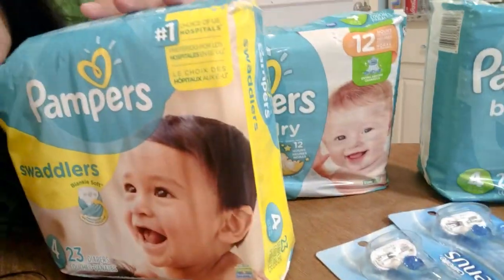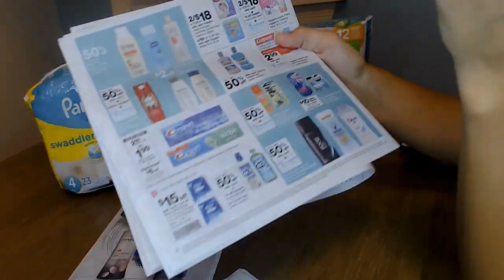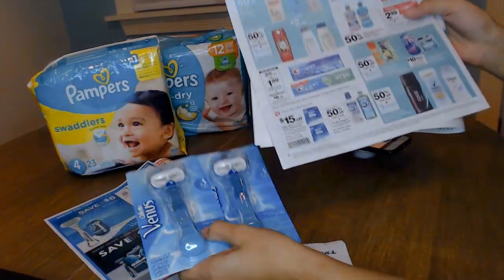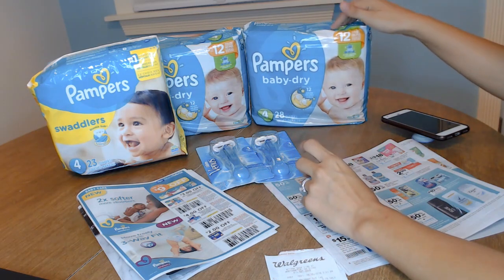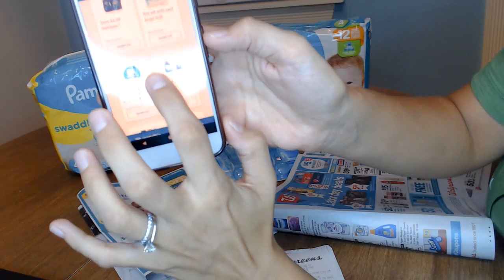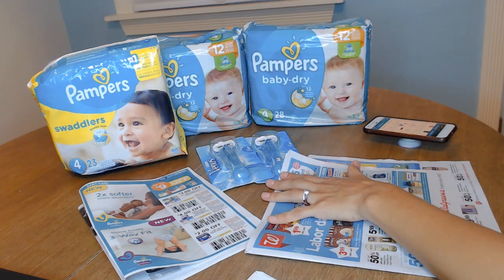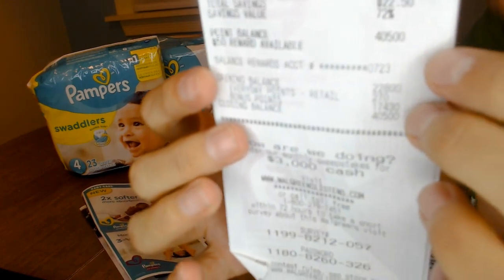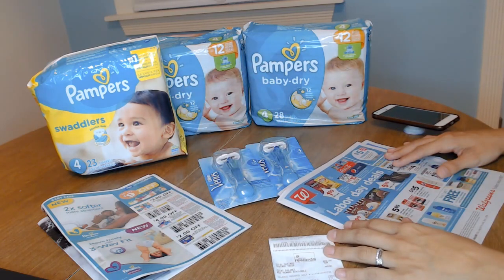Walgreens Haul 8/26 | Pampers @ $0.33 & Venus @ $0.50!!!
My awesome Walgreens haul for the week of 8/26 - 9/01.
I legit just got $0.50 cent Venus razors and $0.33 bags of Pampers!!!

📬 Write to me! I love getting mail!
 960 Westhampton Rd.